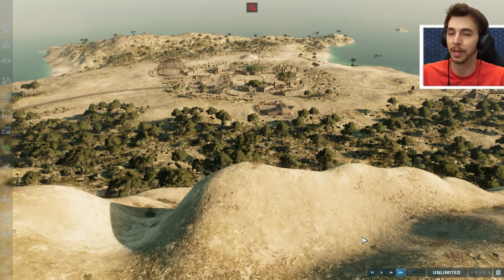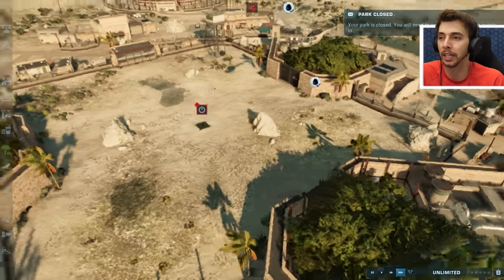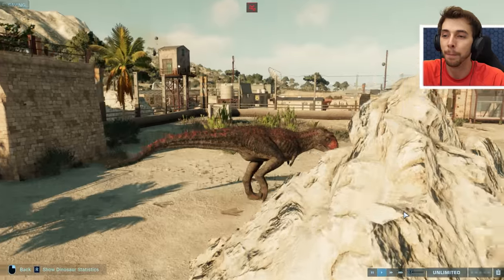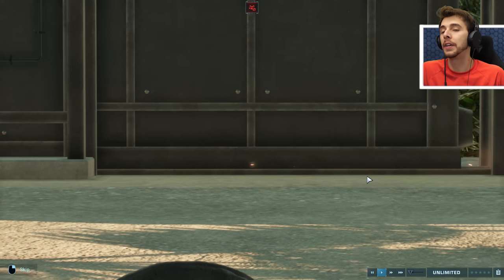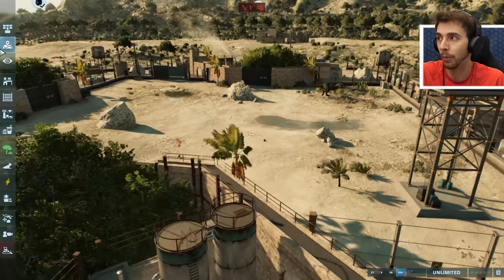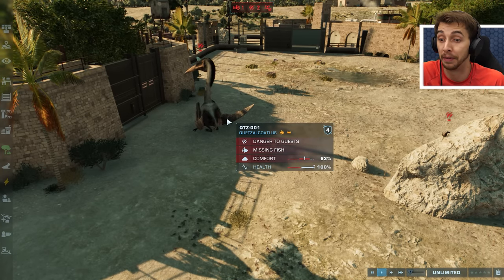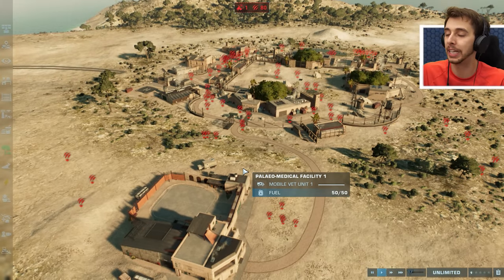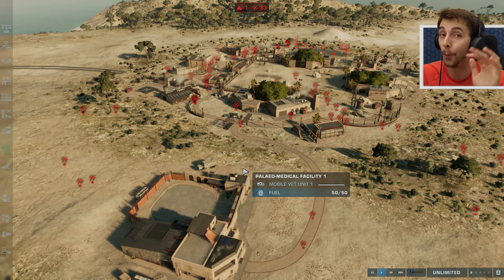Compy's Attack People Now!!! - Jurassic World Evolution 2 | HD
We have a look at all the other animations that are in the DLC. The pack attack on humans is something else!